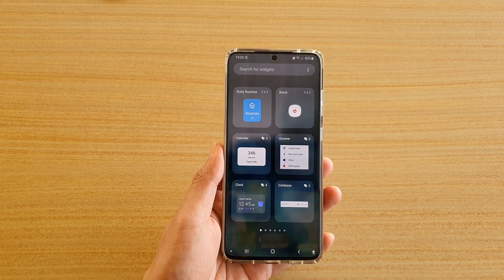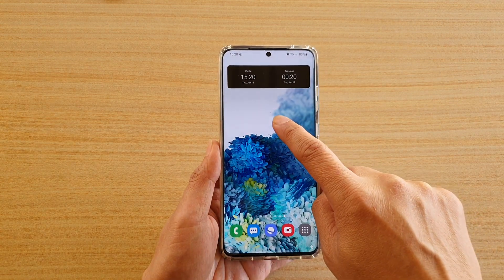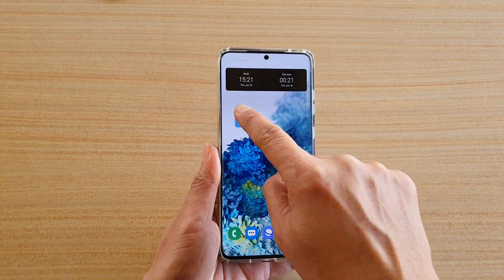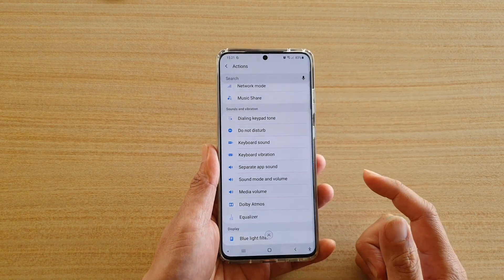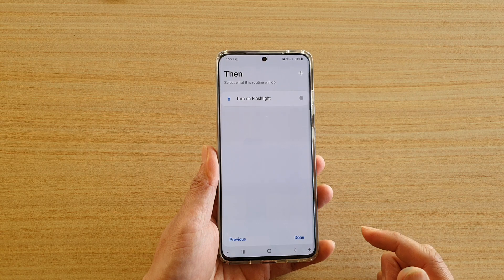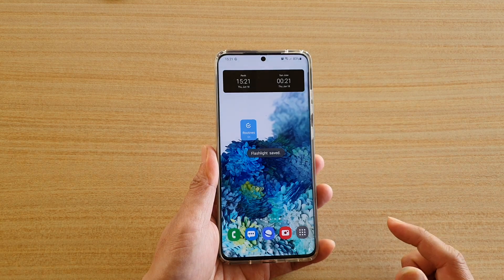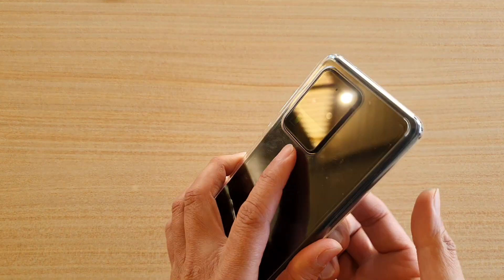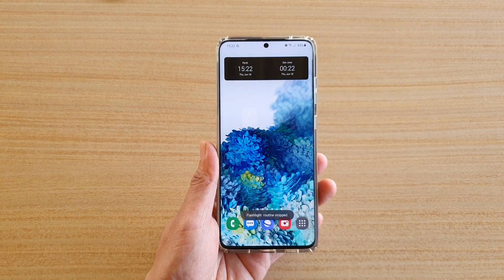Galaxy S20/S20+: How to Add Bixby Routines Widget to Home Screen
Learn how you can add Bixby Routines widget to Home Screen on Galaxy S20 / S20 Plus / S20 Ultra.

Android 10.